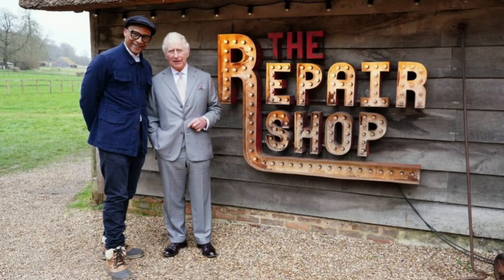King Charles to star in The Repair Shop for BBC's centenary